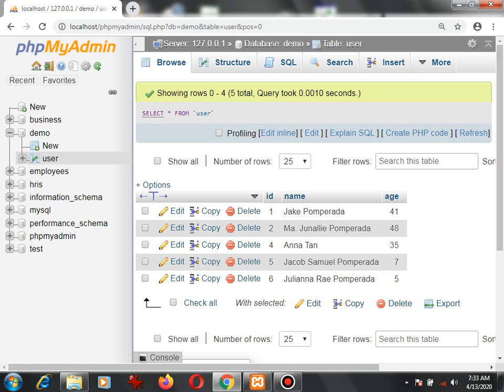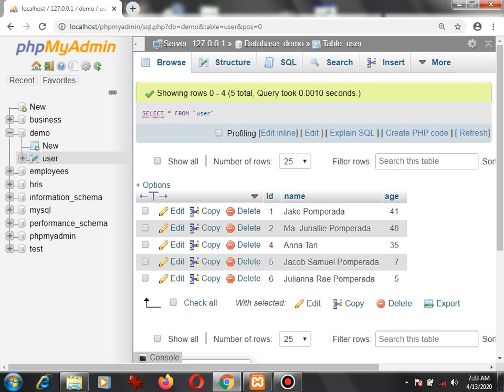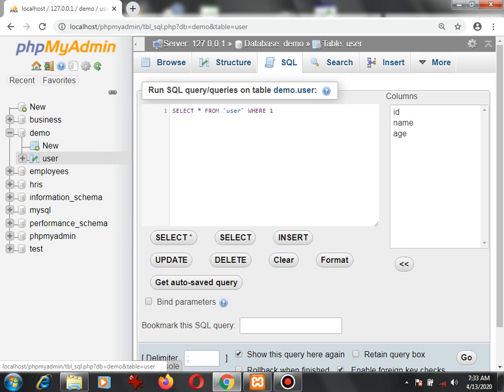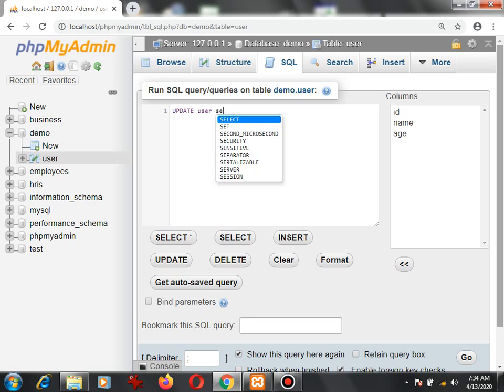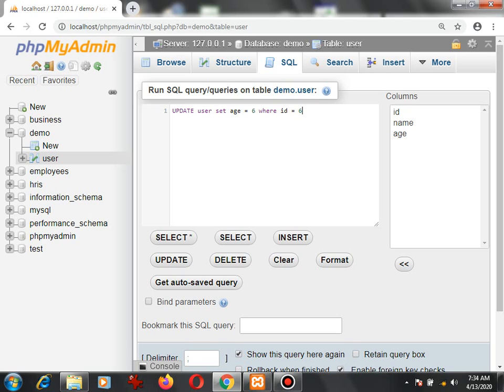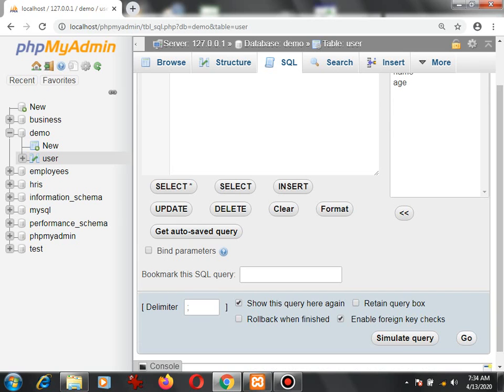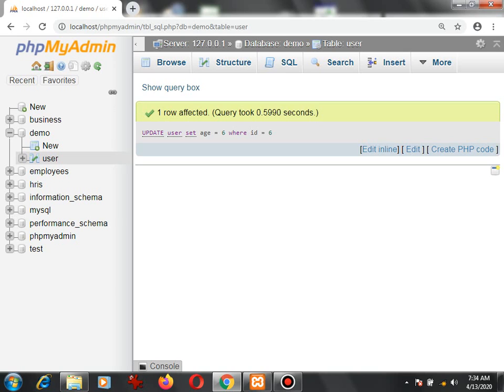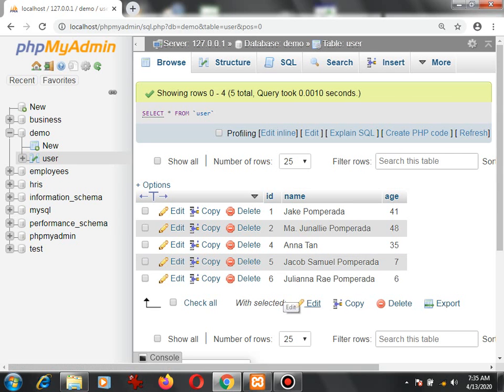Update a Record Using SQL in MySQL Database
I make this video tutorial to show how to update a particular using SQL statement in MySQL database.